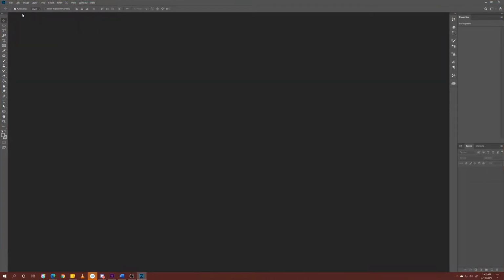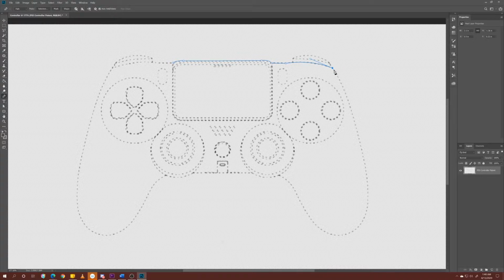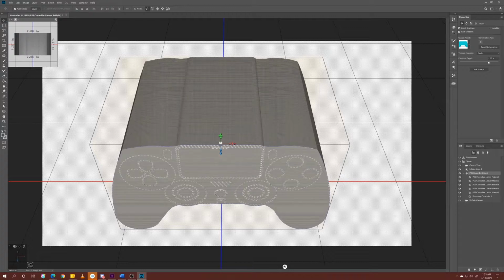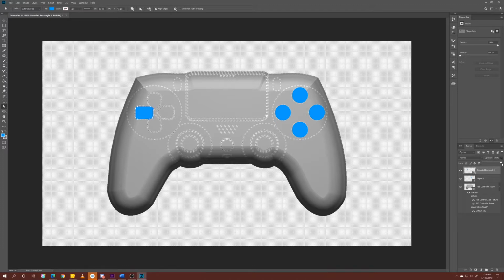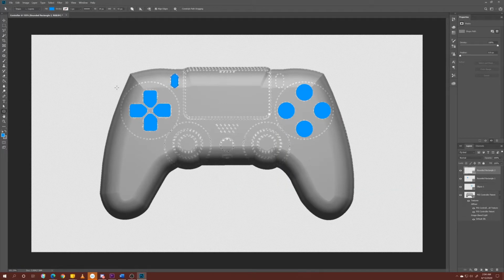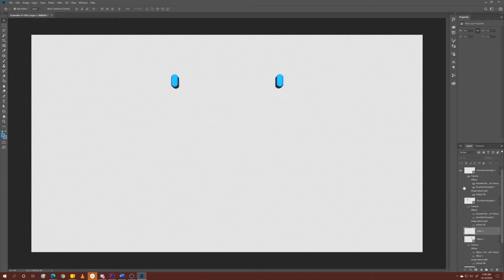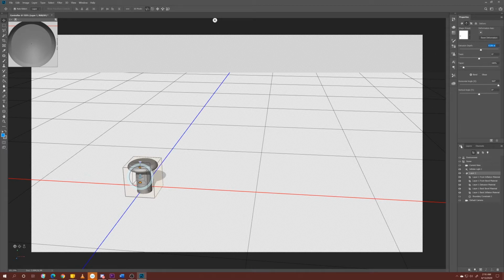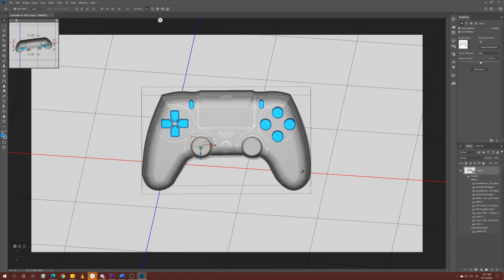3D Modeling Basics in Photoshop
3D Modeling Basics in Photoshop